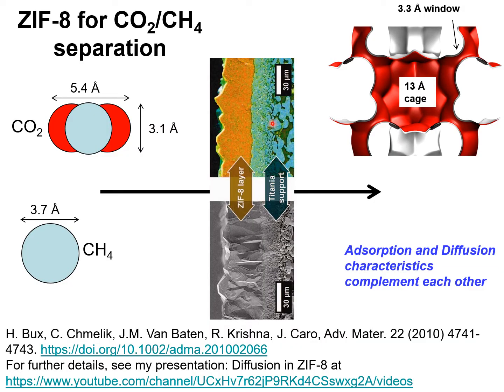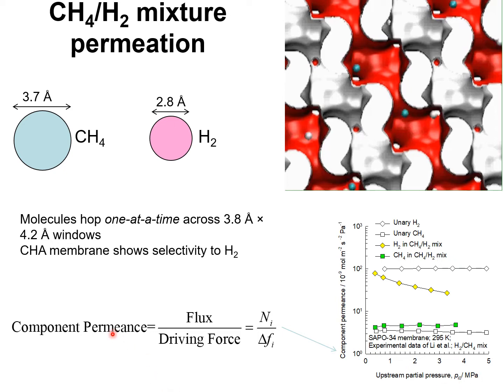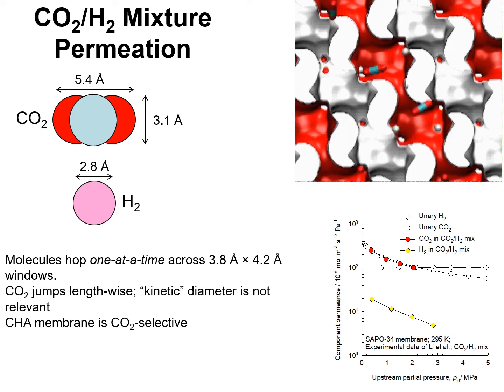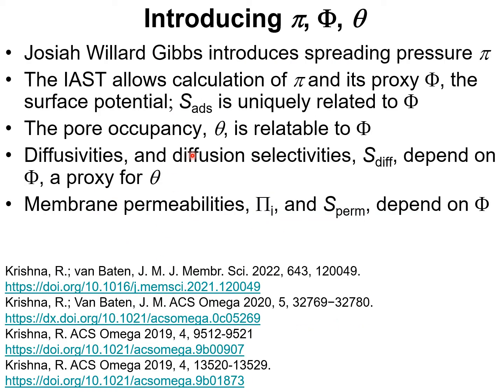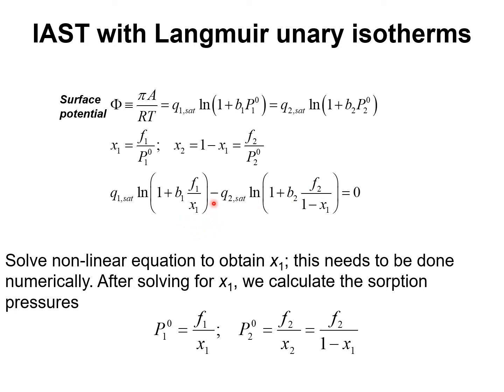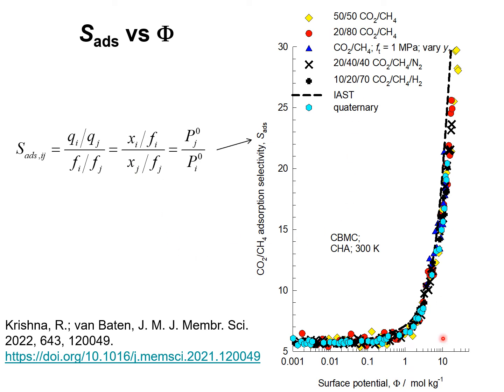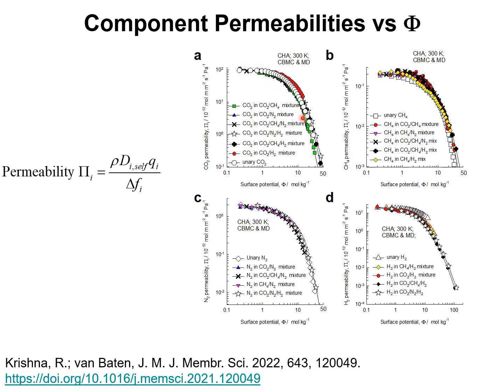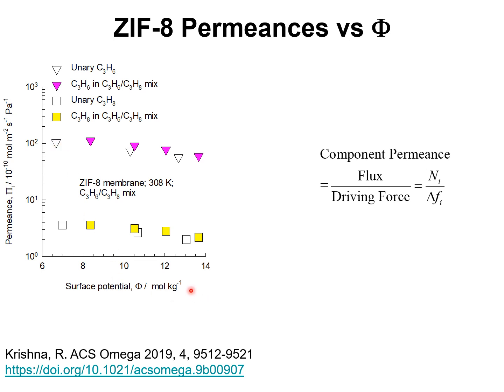The Spreading Pressure Concept for Microporous Membranes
The primary objective of this presentation is to investigate the possibility of inter-relating the characteristics of unary, binary, and ternary mixtures across microporous zeolite membranes. Towards this end, we performed Configurational-Bias Monte Carlo (CBMC) simulations of mixture adsorption equilibrium, and Molecular Dynamics (MD) simulations of guest diffusivities in unary (CO2, CH4, N2, and H2), binary (CO2/CH4, CO2/N2, CH4/N2, CO2/H2), and ternary (CO2/CH4/N2, CO2/CH4/H2, CO2/N2/H2) mixtures in CHA zeolite. The combined CBMC and MD data are used to obtain fundamental insights into the adsorption, diffusion, and permeation characteristics of the variety of guest/host combinations. Application of the Myers-Prausnitz theory shows that the adsorption selectivity for the i-j pair in ternary mixtures has practically the same value as for the binary i-j mixture, provided the comparison is made as the same surface potential, a convenient and practical proxy for the spreading pressure, that is calculable on the basis of the data on the unary isotherms of the constituent guests. The surface potential is also the thermodynamically correct metric to describe the loading dependence of diffusivities. Compared at the same surface potential, the diffusion selectivity for the i-j pair, in ternary mixtures has practically the same value as for the binary i-j mixture. Consequently, the permeation selectivity is also uniquely dependent on the surface potential. This conclusion is verified by experimental data on permeation across SAPO-34 membrane, that has the same structural topology as CHA zeolite. The conclusion also holds for DDR and ZIF-8 membranes.
The theoretical background is discussed in my papers
Krishna, R.; van Baten, J. M. Using the Spreading Pressure to Inter-Relate the Characteristics of Unary, Binary and Ternary Mixture Permeation across Microporous Membranes. J. Membr. Sci. 2022, 643, 120049.